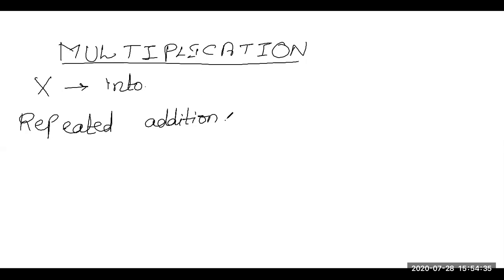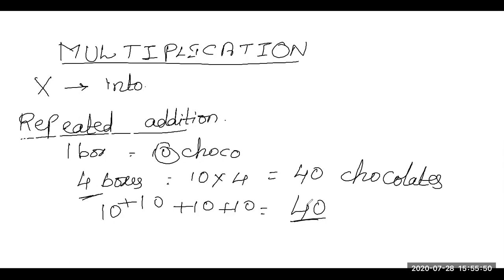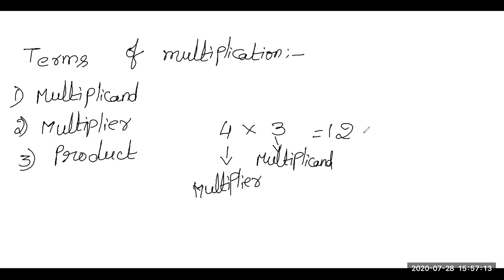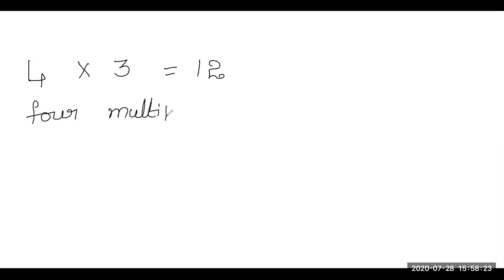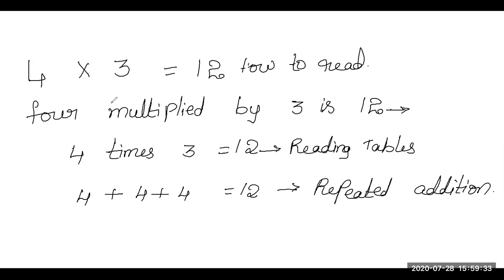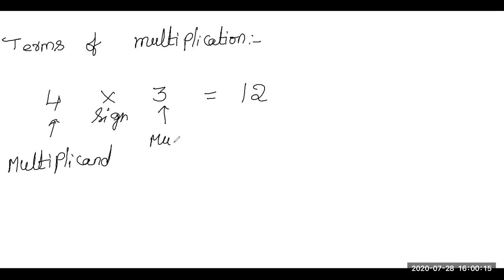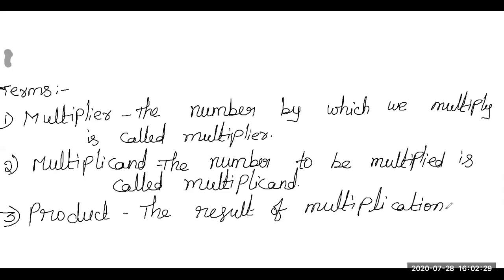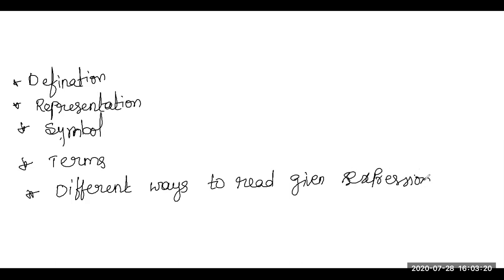Multiplication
Introduction and representation-of multiplication
how to read a multiplication statement in different ways.